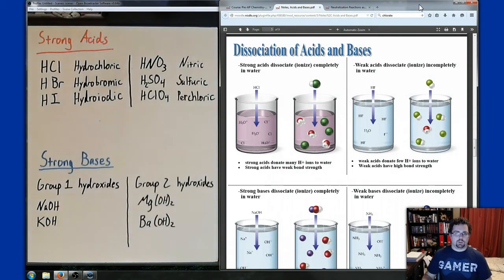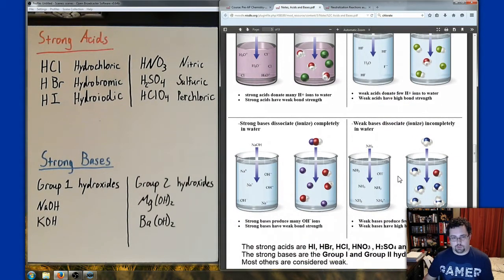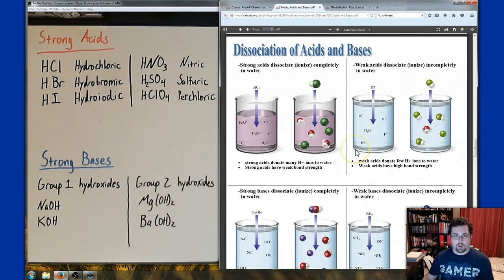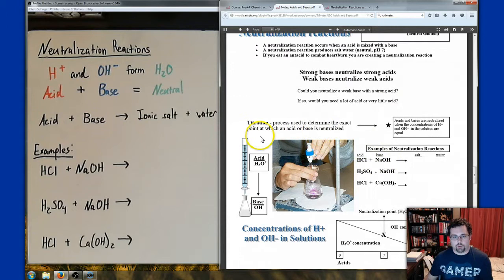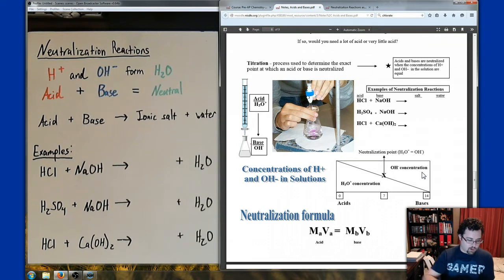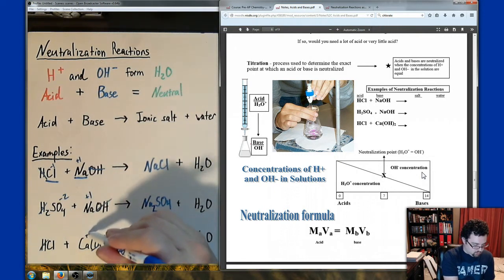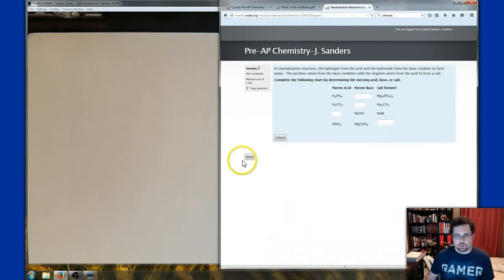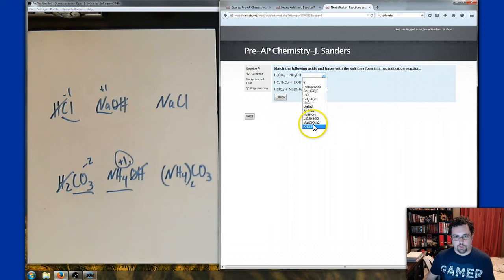Video Lesson - Neutralization Reactions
This video goes over neutralization reactions of acids and bases and how to determine ionic salts formed.   If the picture appears fuzzy then change the video quality HD by clicking on the gear.